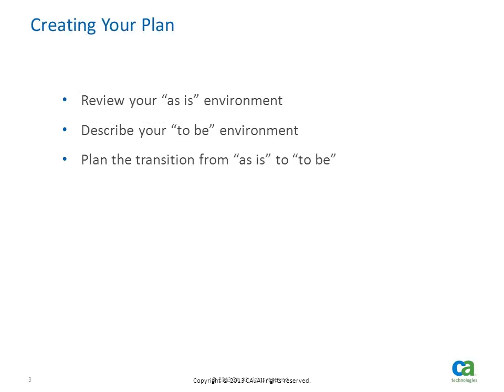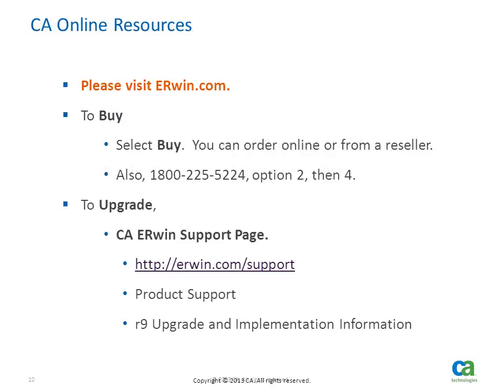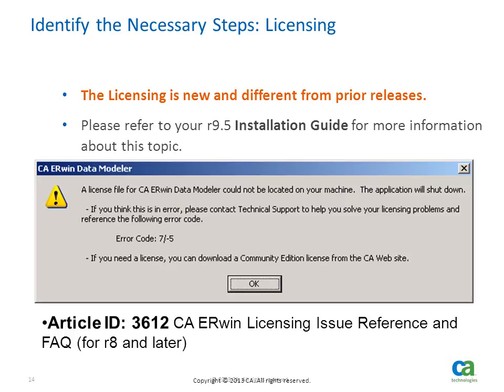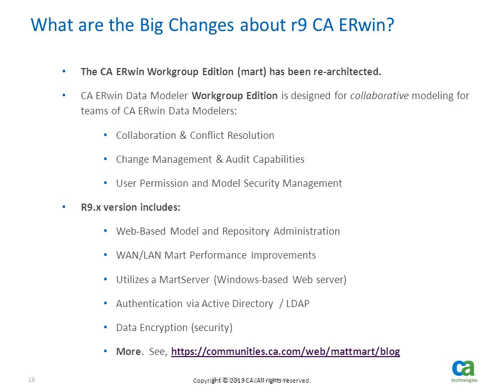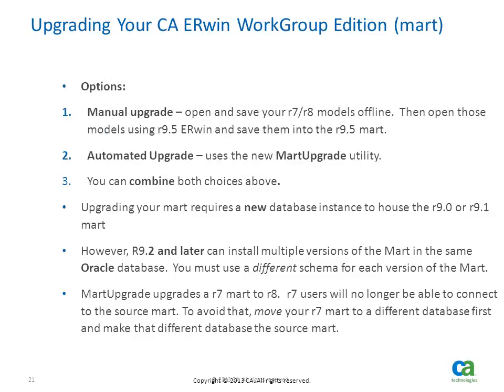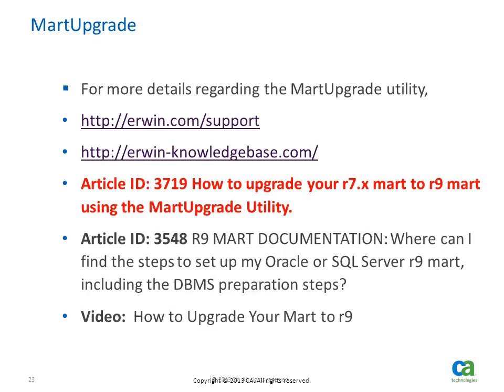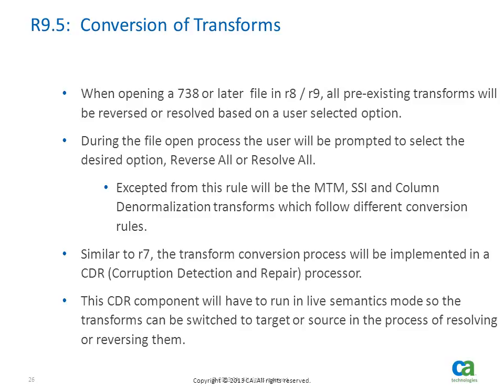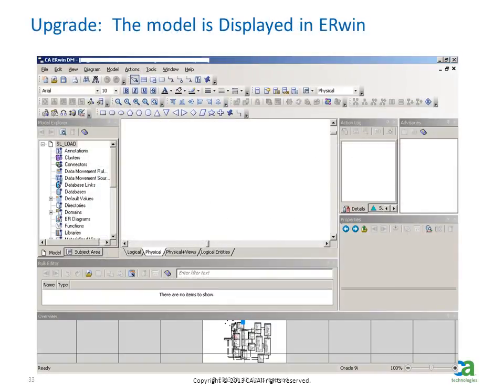How to Make a Smooth Migration from ERwin Data Modeler r7x to r8x to r9x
Upgrading doesn’t have to be an onerous process, but it does require planning in order for it to occur smoothly. This video covers all the steps you need to consider, the resources you need to review, and provides helpful tips on how make a smooth migration from r7x to r8x to r9x.